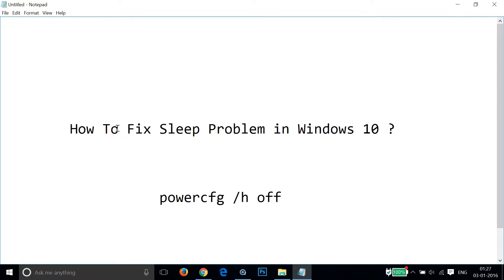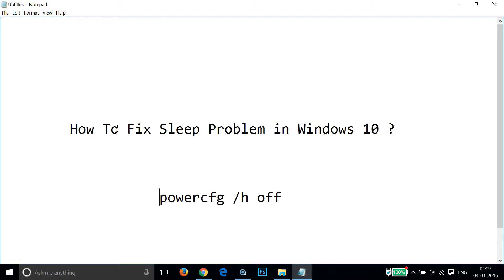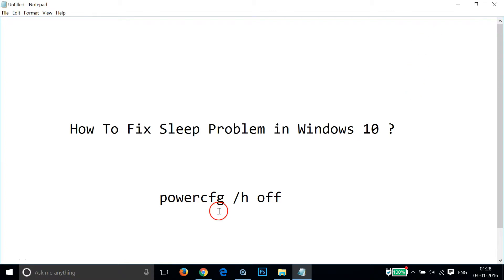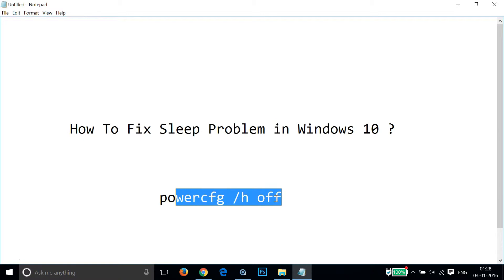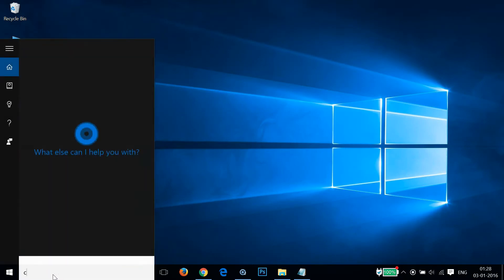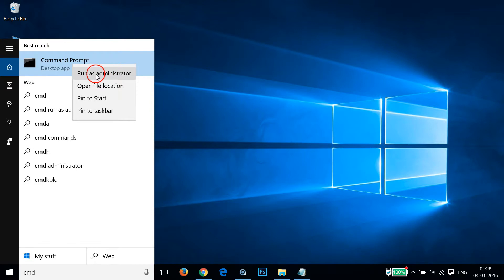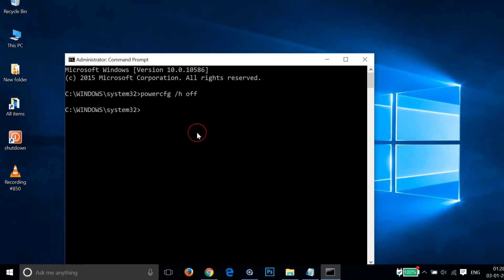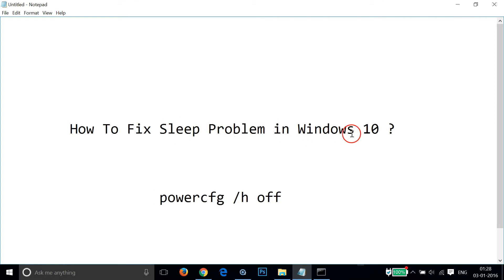How To Fix Sleep Problem In Windows 10 ?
Step 1: copy this command  without quotes "powercfg /h off"

You can enable Hibernation also again by using this command "powercfg /h on"

Step 2: Go to Search box at the taskbar and Type "cmd" without quotes.
how to
Step 3: Right click on Command Prompt and Click on Run as Administrator .

Step 4: paste the command that you copied in Step 1 and Hit enter on the keyboard .

That's all